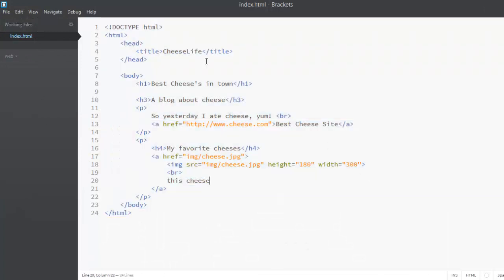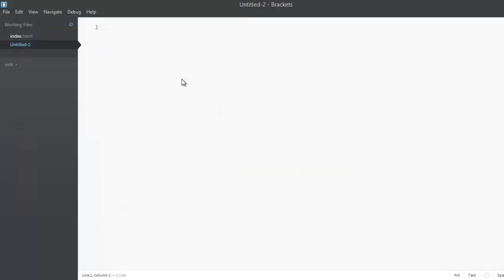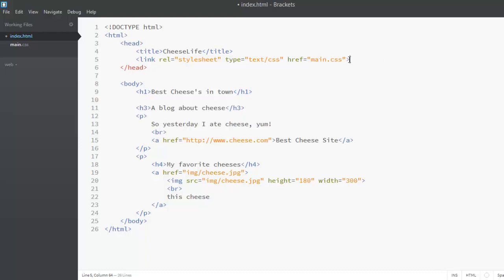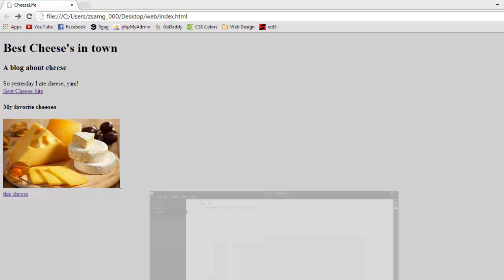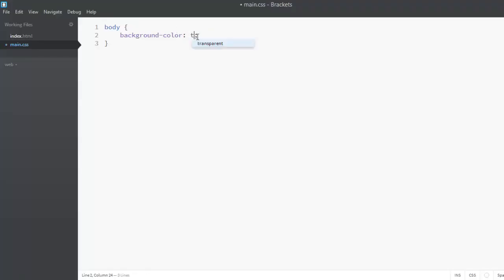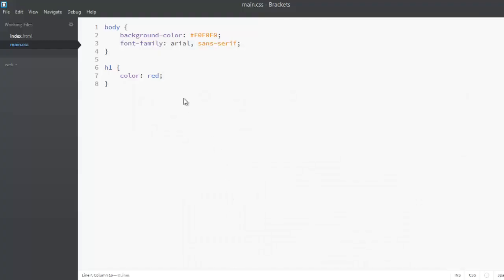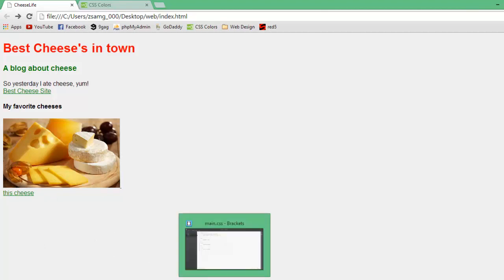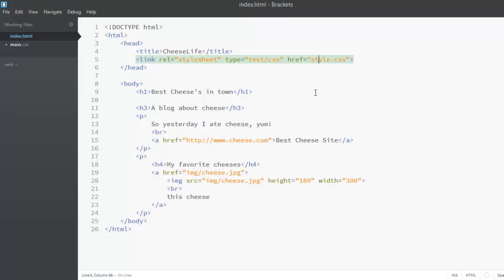HTML Part Three - Starting with CSS - codeStarter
Our cheese blog is starting to come along. We're adding some CSS to make it look nicer. Learn the basics of styling websites in this video.